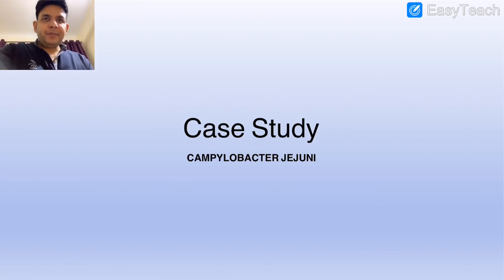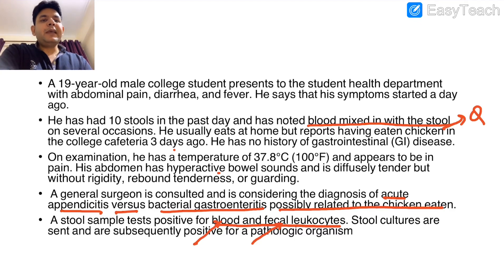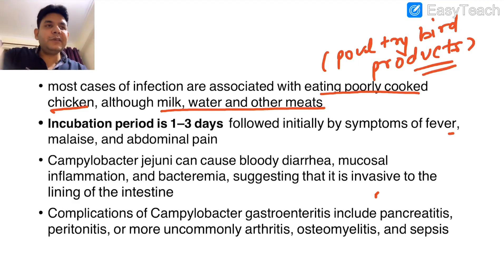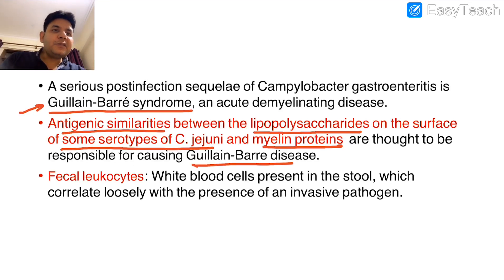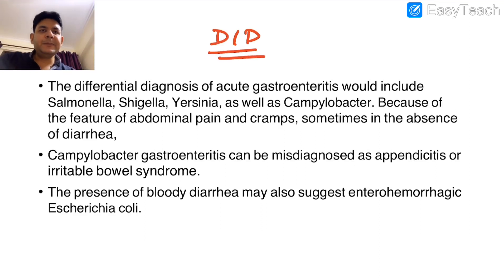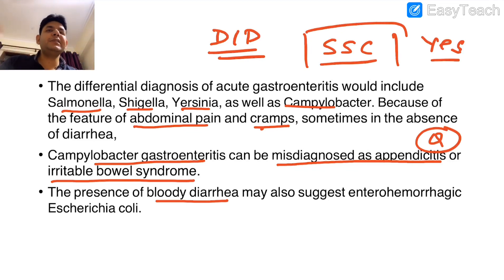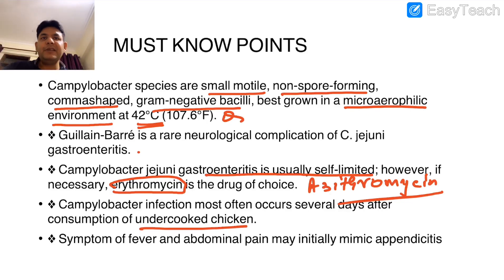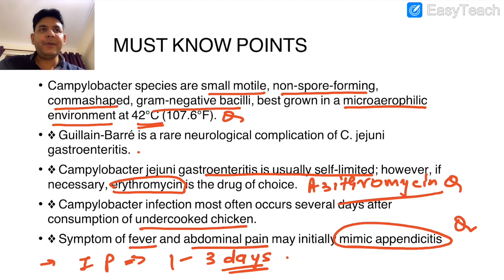Campylobacter Jejuni Case Study | Microbiology By Dr. Sonu Panwar | Jejuni important pearls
Regarding campylobacter Jejuni  important pearls

In this video I cover Campylobacter Jejuni case study
Best Wishes!